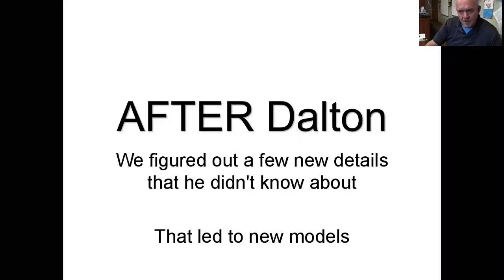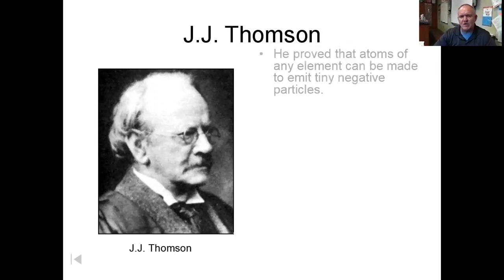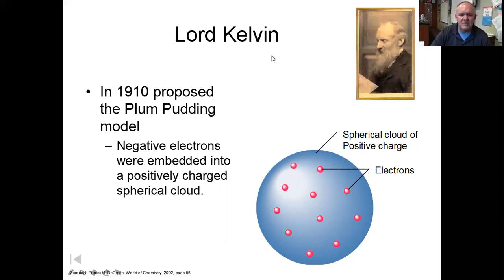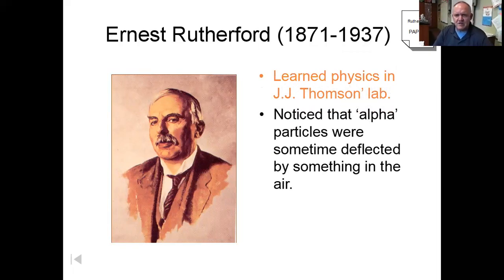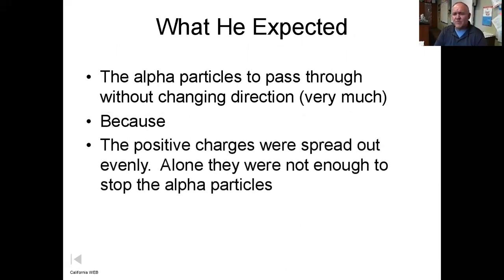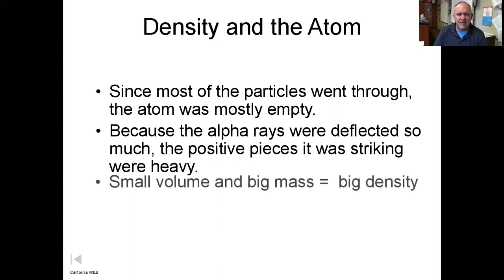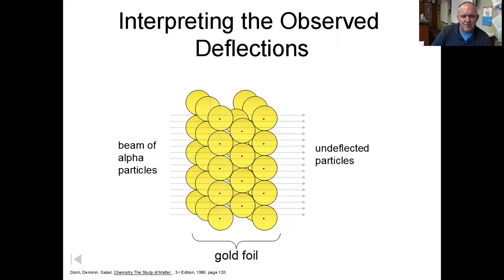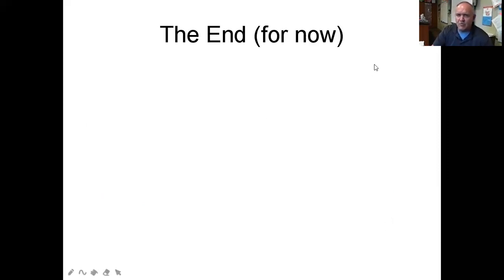Revisions to Dalton's Model--Plum Pudding & the Nuclear Model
Discovery of the electron via the Crooke's Tube and how it led to the plum pudding model, and how the gold foil experiment led Rutherford to discover the nuclear model.